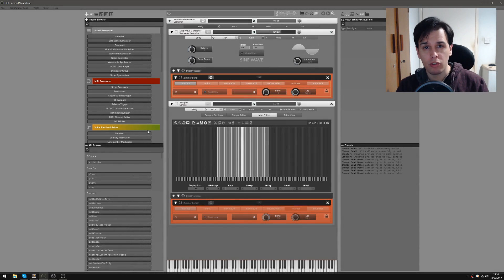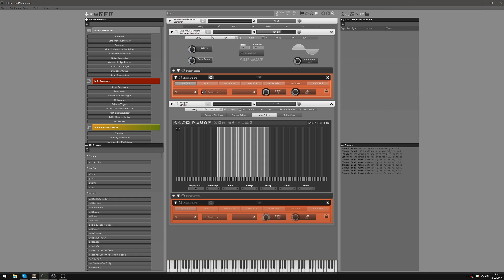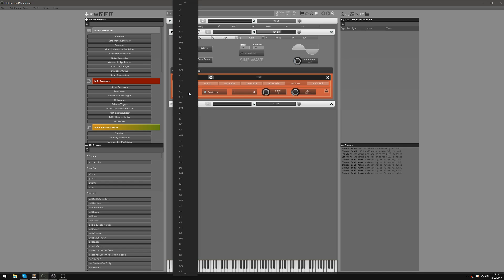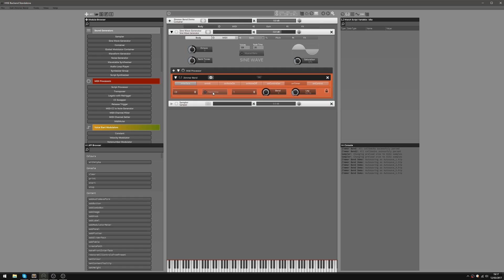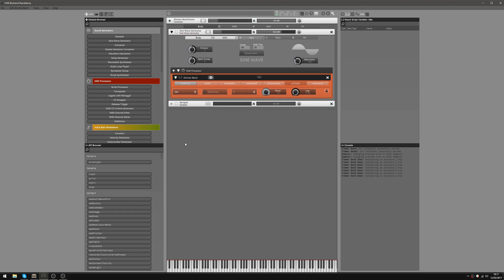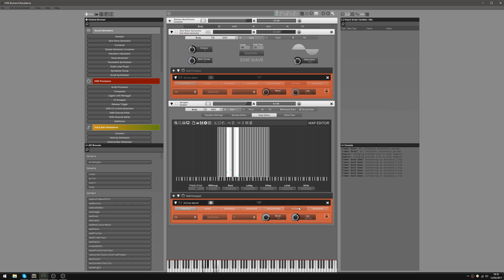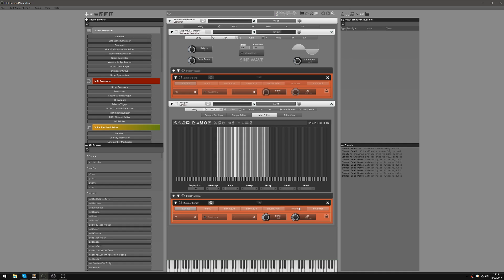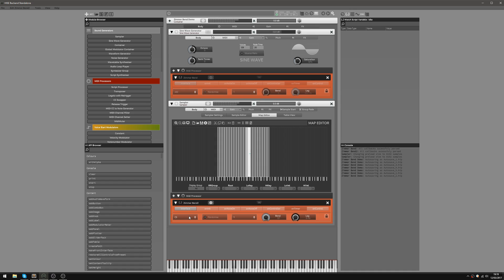Zimmer Bend: Script for HISE